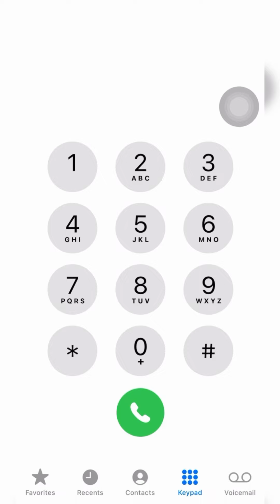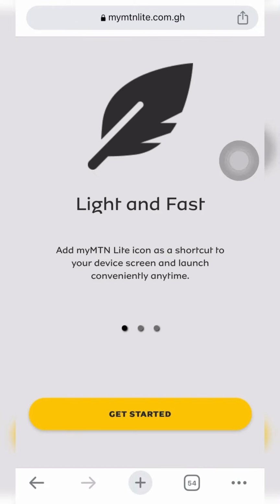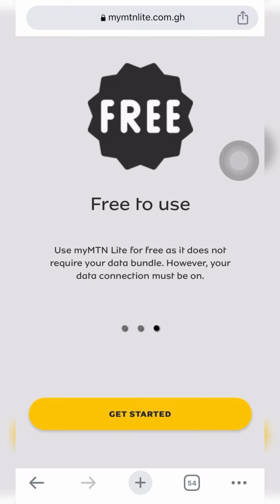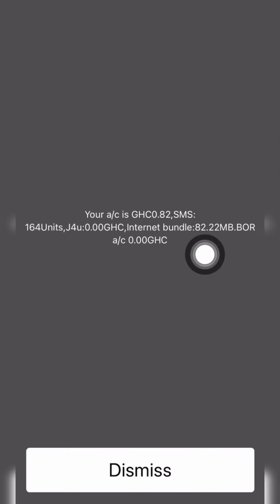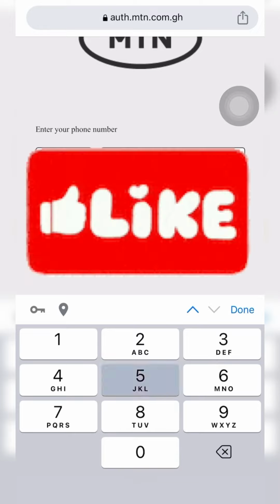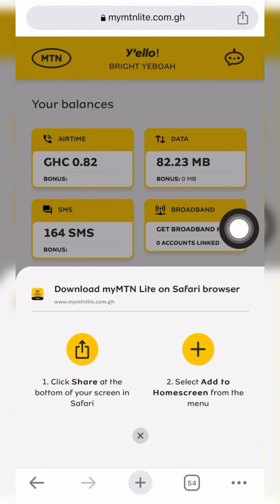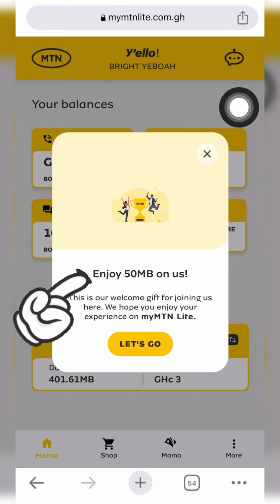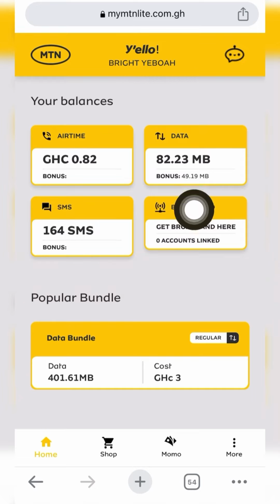How to Get 1GB+ FREE MTN BUNDLE- Unlimited Bundle Bonuses💯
In this video, I will share with you how you can get FREE MTN DATA BUNDLES EVERYDAY.
Make sure to watch till the end so you don’t miss any vital step.